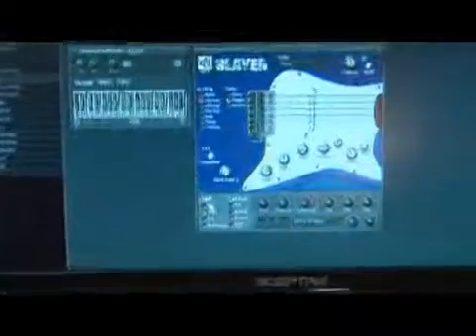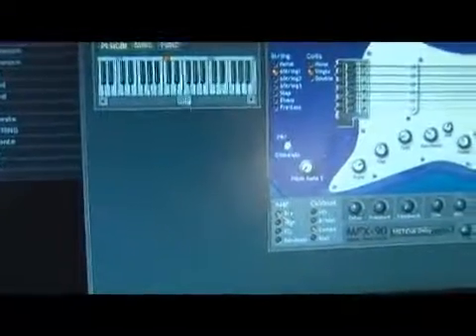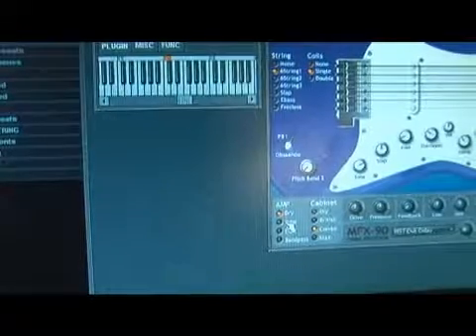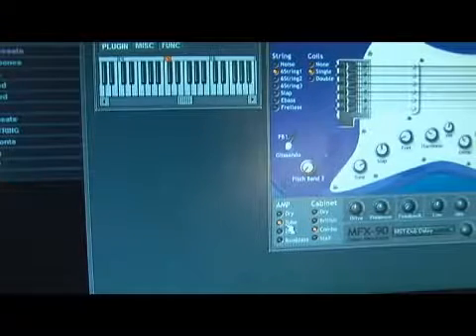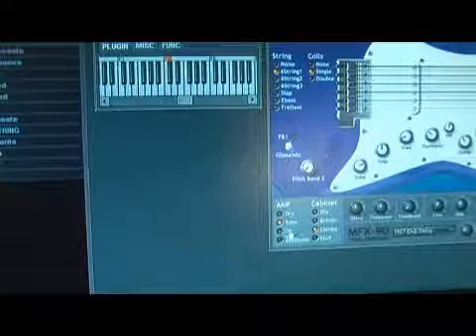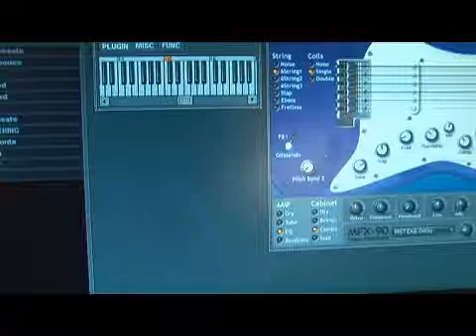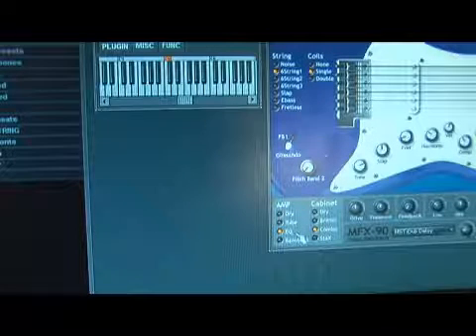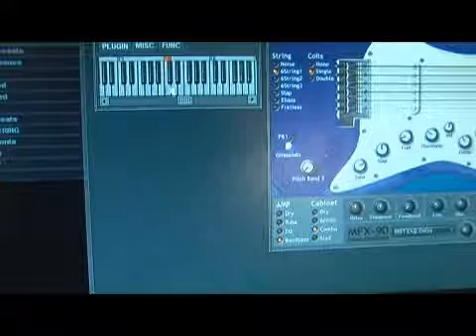Fruity Loops Studio Tutorial: Guitar Amp Settings in Slayer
Fruity Loops Studio Tutorial: Guitar Amp Settings in Slayer. Part of the series: Fruity Loops Studio: Slayer Guitar Emulator. Get the sound you want from your virtual guitar amp in Fruity Loops. Learn how to adjust the FL Slayer guitar emulator in this free digital audio workstation tutorial on how to use FL (Fruity Loops) Studio from an expert in music recording.